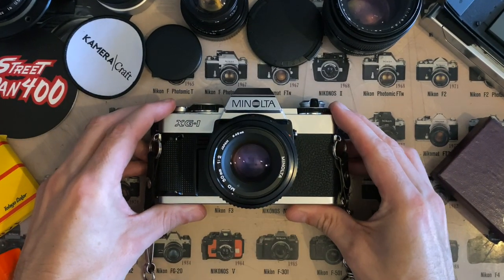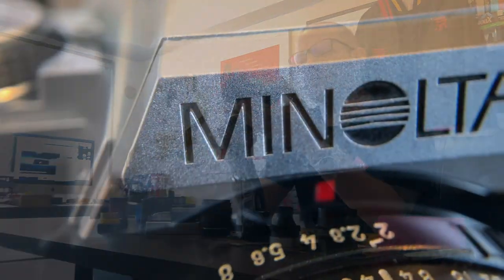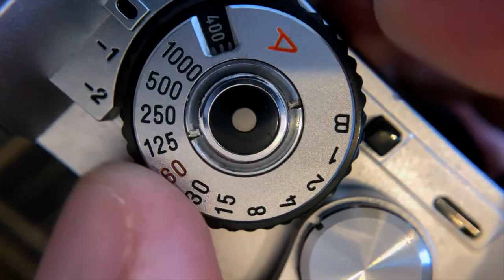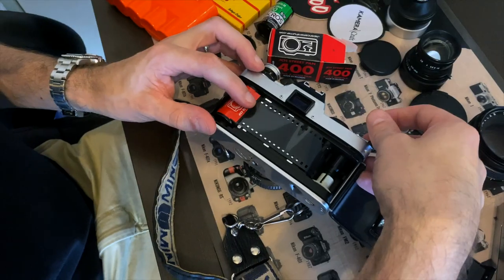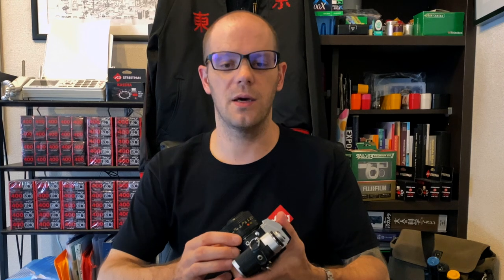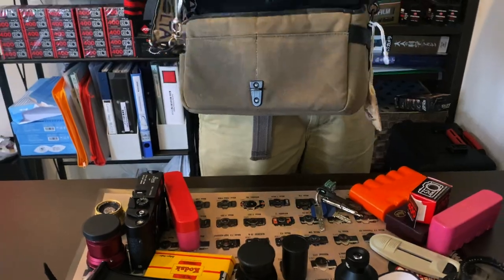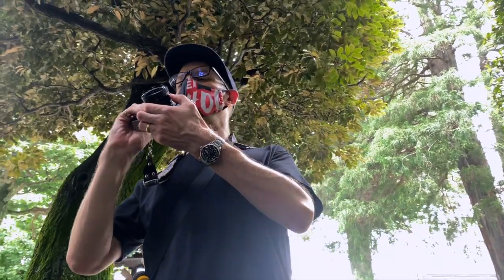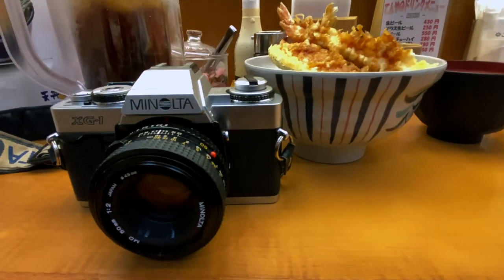Camera Geekery: The Minolta XG-1 aka My Dad Cam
I decided to make a video about a very special camera. My 'dad camera'. This one took loads of takes as I kept on welling up.

What camera would you like to see covered in this series?

JCH